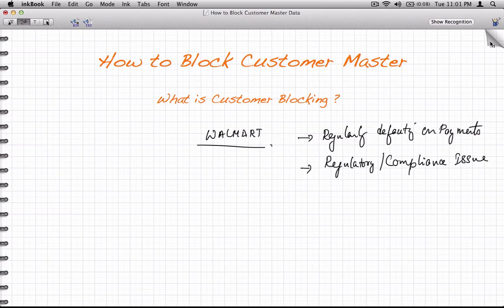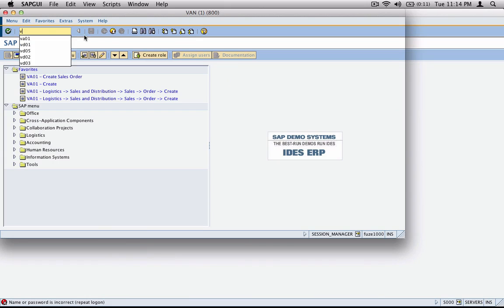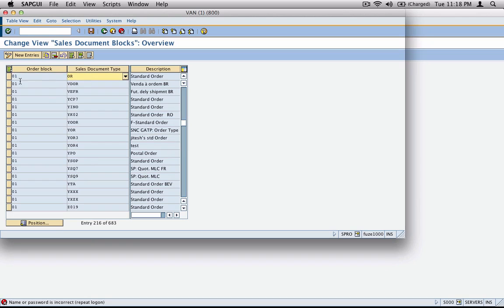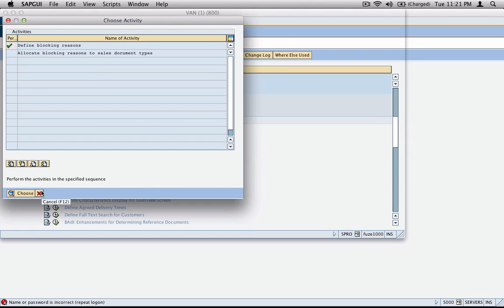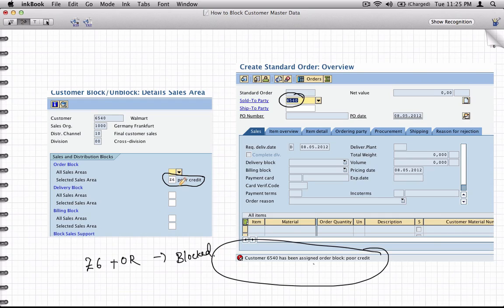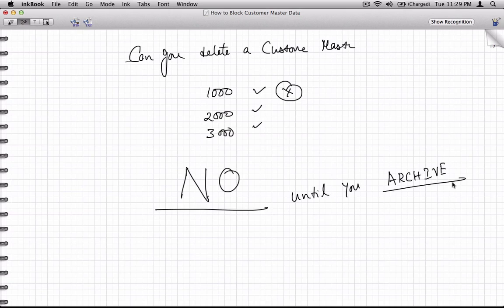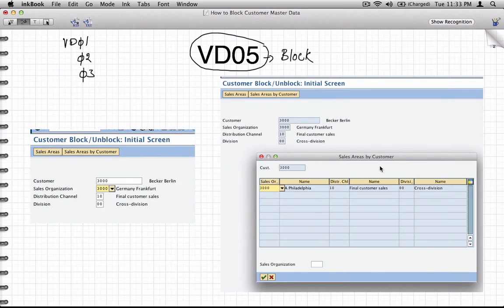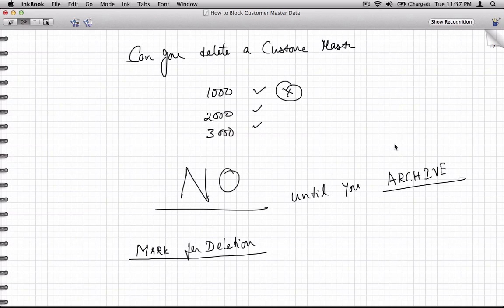SAP Blocking Customer Master Data - class 6 part 5